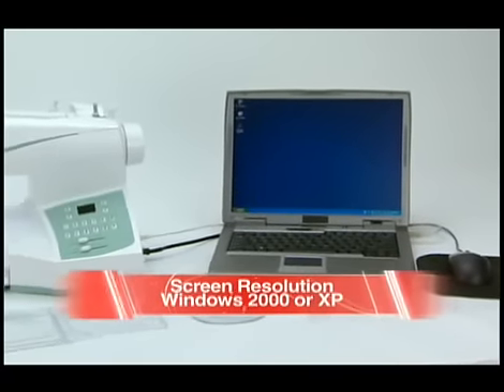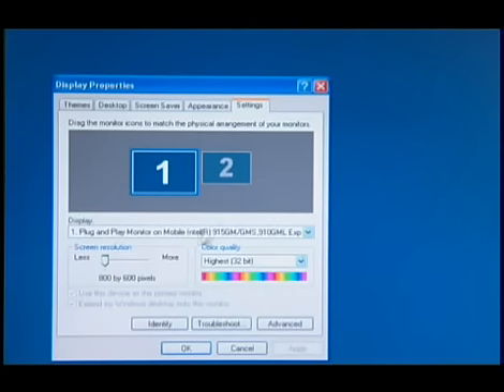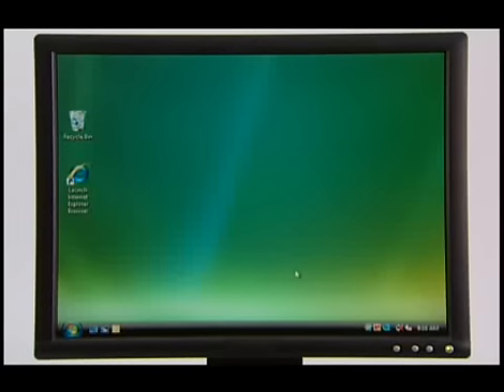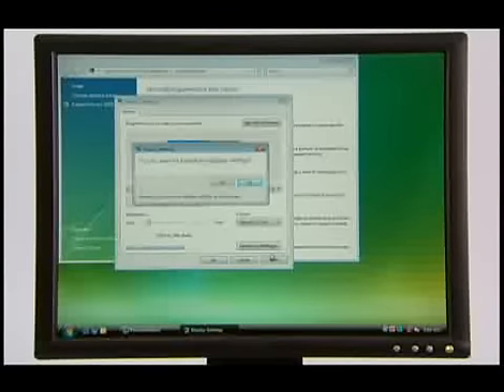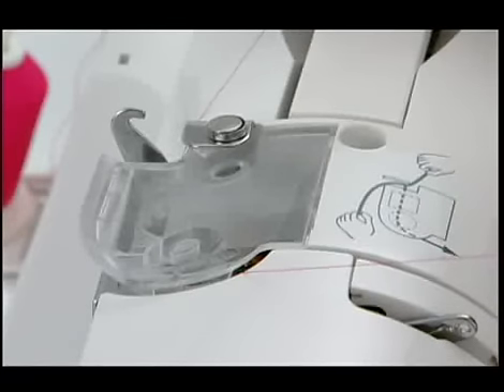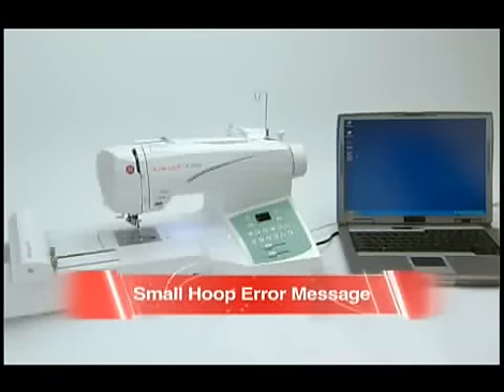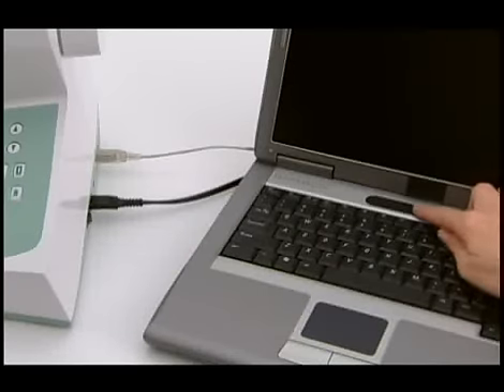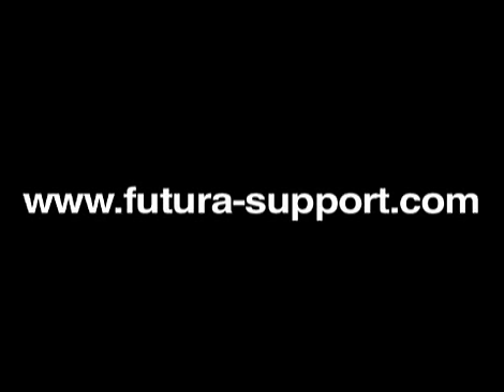SINGER® FUTURA™ Top Troubleshooting Tips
This tutorial is compatible with the SINGER® FUTURA™ CE-100, CE-200, CE-150, CE-250, CE-350, SES1000 and SES2000 sewing and embroidery machines.